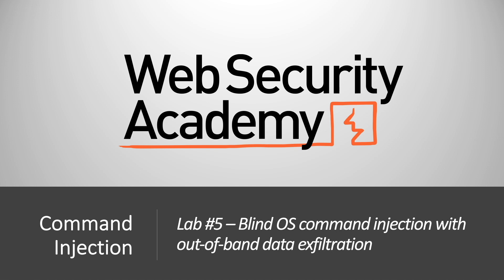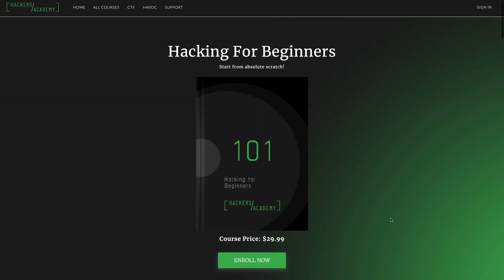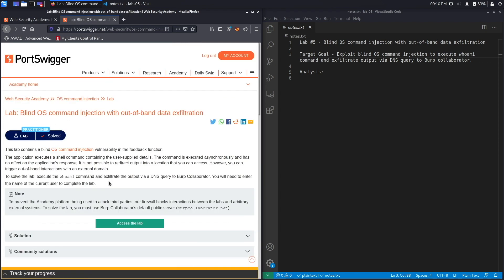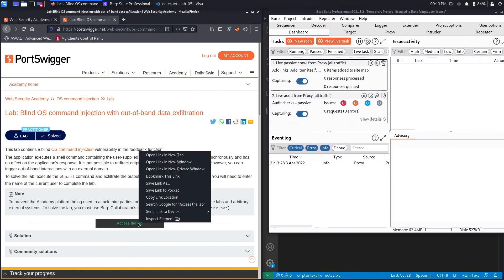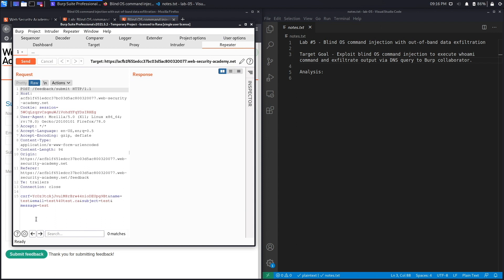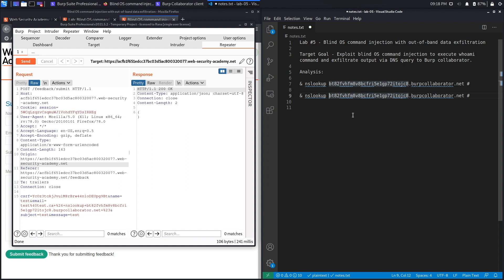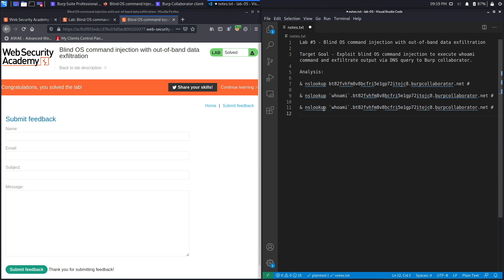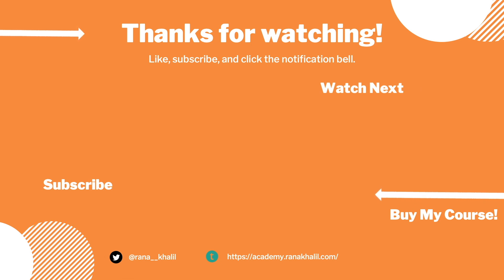Command Injection - Lab #5 Command injection with out-of-band data exfiltration | Long Version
In this video, we cover Lab #5 in the Command Injection module of the Web Security Academy. This lab contains a blind OS command injection vulnerability in the feedback function.

The application executes a shell command containing the user-supplied details. The command is executed asynchronously and has no effect on the application's response. It is not possible to redirect output into a location that you can access. However, you can trigger out-of-band interactions with an external domain.

To solve the lab, we execute the whoami command and exfiltrate the output via a DNS query to Burp Collaborator.

00:00 - Introduction
00:13 - Hackers Academy sponsorship
02:05 - Navigation to the exercise
02:37 - Understand the exercise and make notes about what is required to solve it
03:29 - Exploit the lab manually
07:09 - Script the exploit in Python
21:05 - Summary
21:24 - Thank You